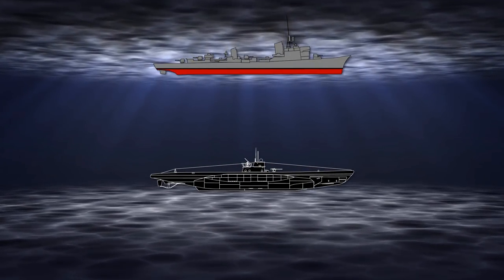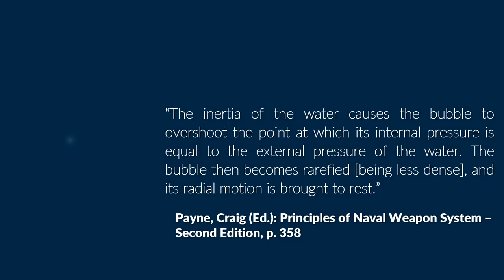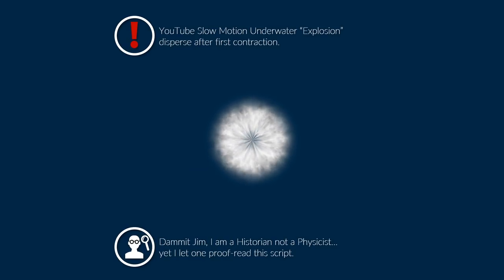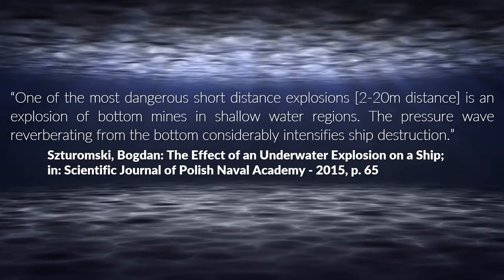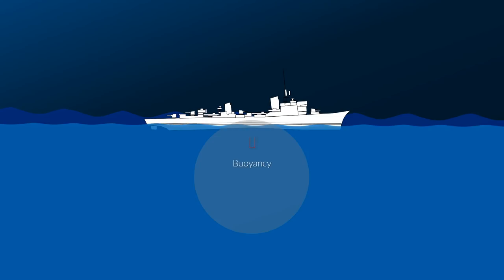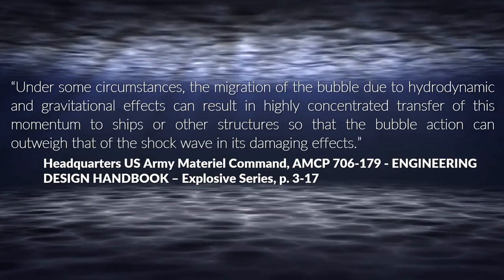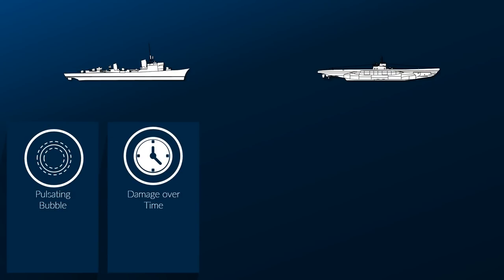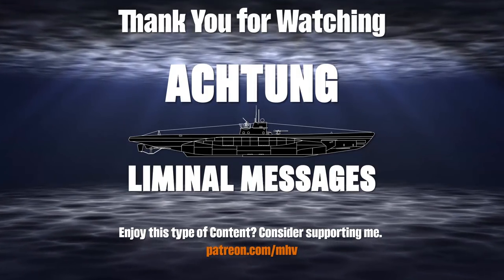How Underwater Explosions damage Ships and Subs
This video looks at how underwater explosions damage ships and submarines. Script was proof-read by physicist and is based on US Navy/Army and/or academic sources.

» SOURCES «

Payne, Craig (Ed.): Principles of Naval Weapon System – Second Edition.

Szturomski, Bogdan: THE EFFECT OF AN UNDERWATER EXPLOSION ON A SHIP; in: SCIENTIFIC JOURNAL OF POLISH NAVAL ACADEMY  - 2015

Headquarters US Army Materiel Command, AMCP 706-179 - ENGINEERING DESIGN HANDBOOK – Explosive Series

Keevin, Thomas & Hempen, Gregory. (1997). The environmental effects of underwater explosions with methods to mitigate impacts.

» DATA CHAIN «
Made with Natural Earth. Free vector and raster map data @ naturalearthdata.com.